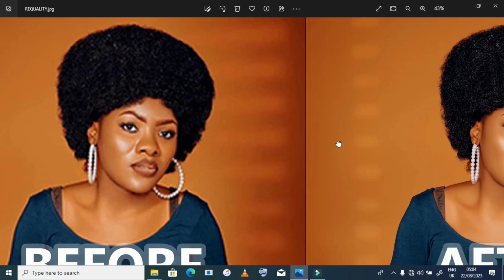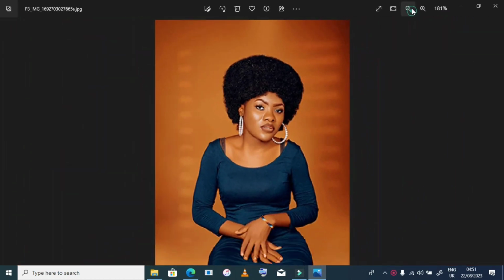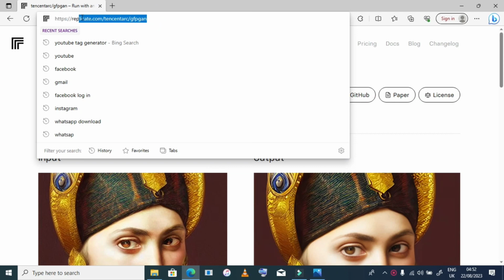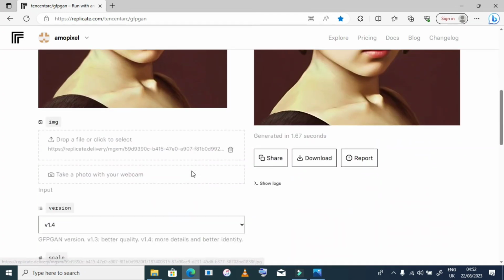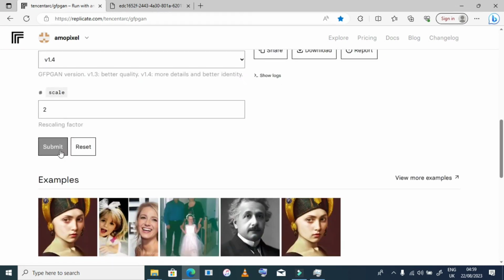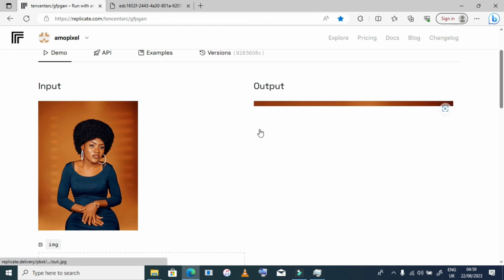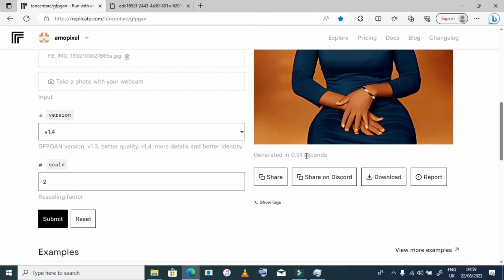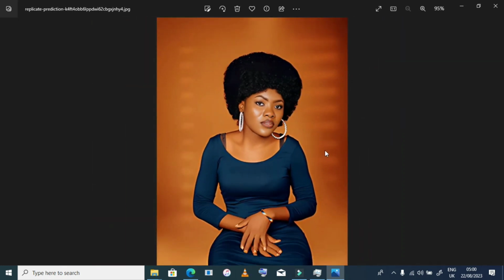HOW TO RESTORE QUALITY AND RESOLUTION OF YOUR IMAGES USING FREE AI SITE